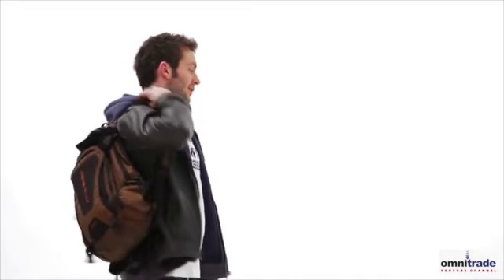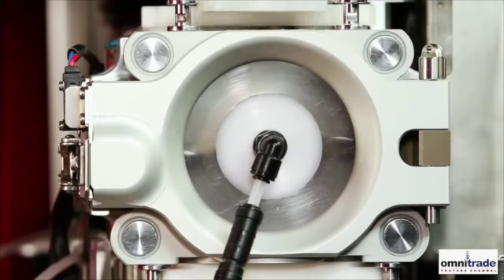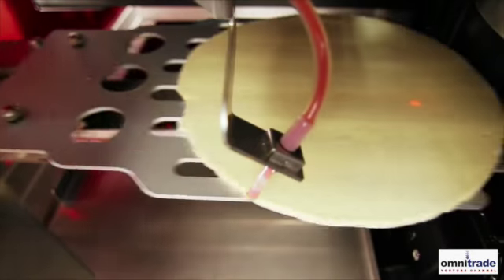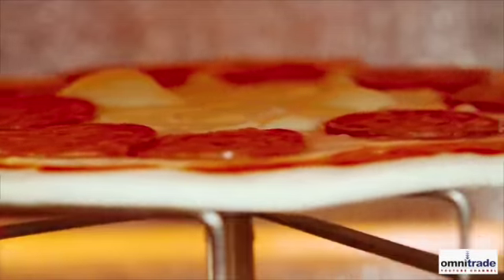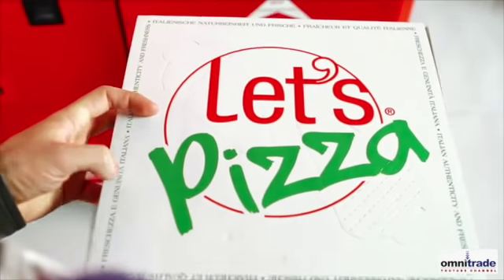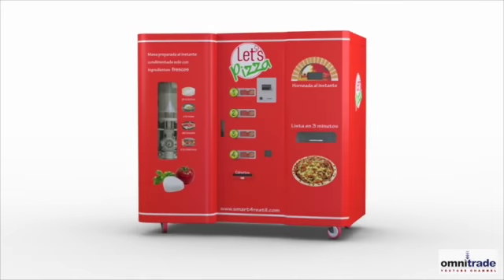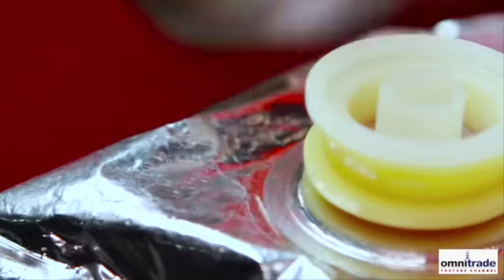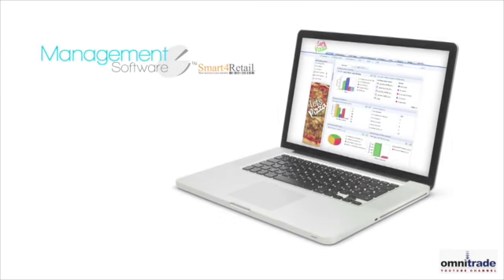Ultra Fresh PIzza Vending Machine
The innovative 'Ultra Fresh' vending concept coming soon to Malta!